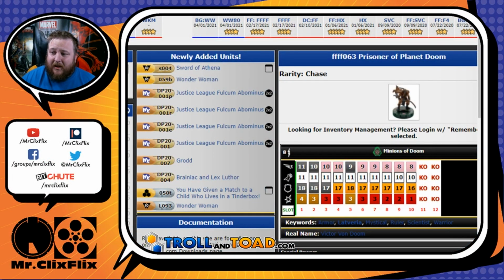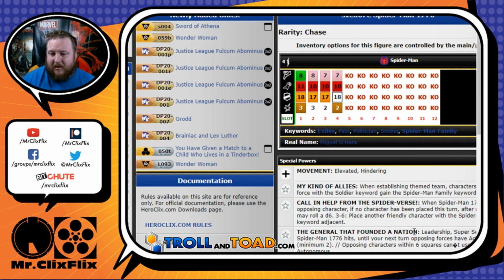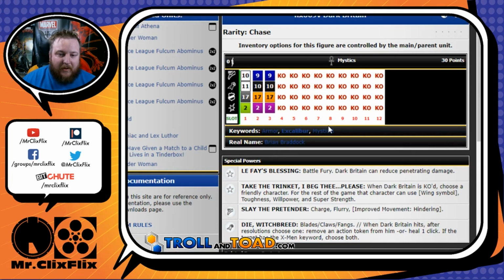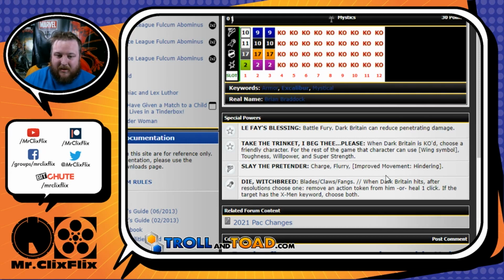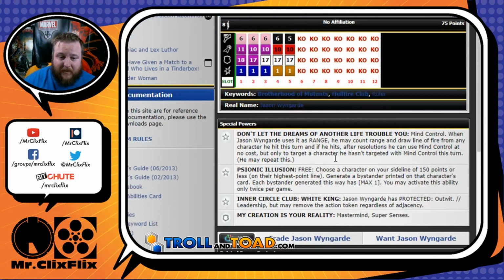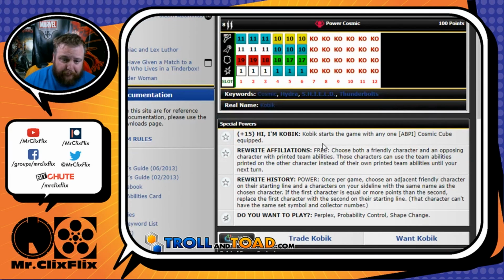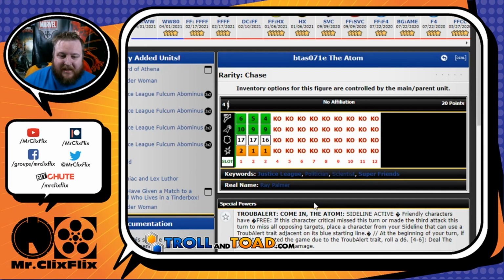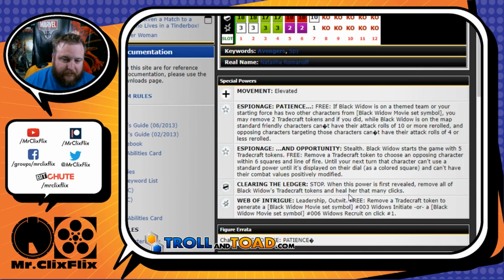Top 10 Heroclix | Best Chase Heroclix Figures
Hello, and welcome to another heroclix top 10 video.  In today's top 10 video, we take a look at the to best chase heroclix figures in modern age heroclix for competitive and meta heroclix play.

Tip Jar

ebay link